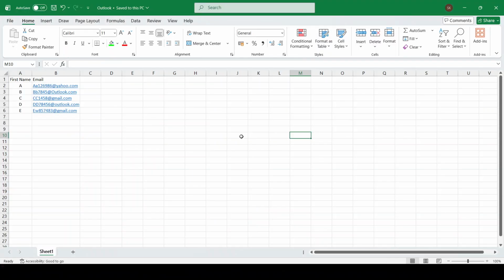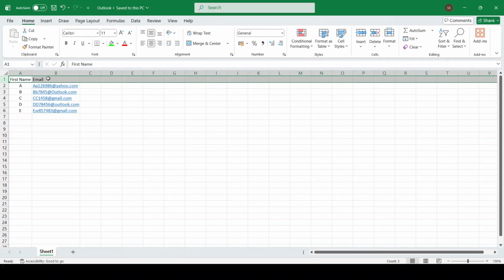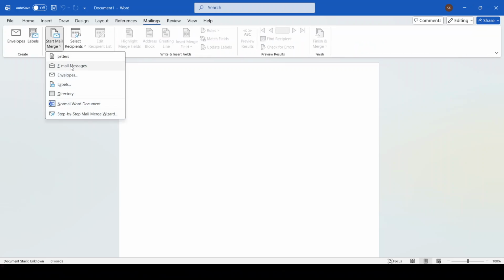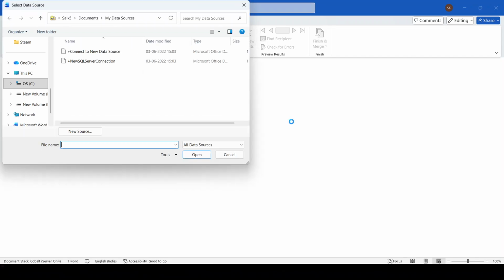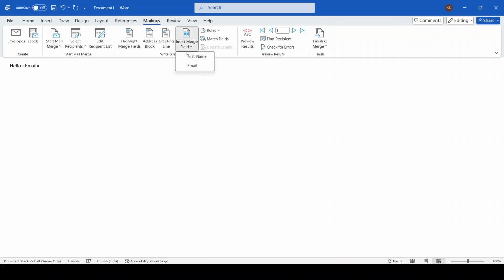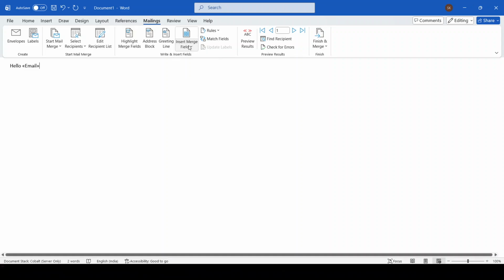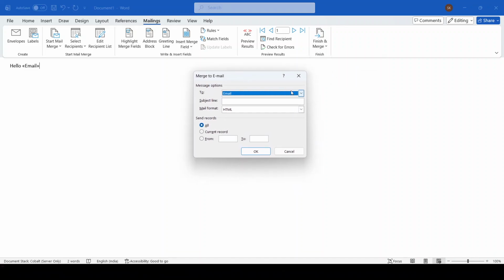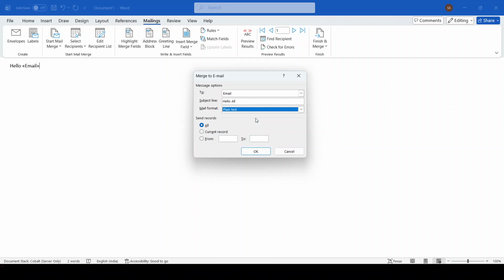How To Mass Send Customized Emails In Outlook 2026 (Step By Step)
In this video, I will show you How To Mass Send Customized Emails In Outlook, step-by-step guide.

In This Video, We'll Show You 👇
Mass Email Outlook Personalized
Personalized Mass Email Outlook
Outlook Mass Email Customization
Outlook Mail Merge With Personalization
Outlook Email Merge
Mass Email In Outlook
Outlook Mass Email
How To Send Mass Emails In Outlook
Outlook Email Marketing
Outlook Email Automation
Outlook Mail Merge
Mail Merge Outlook
Outlook Email Templates
Personalized Emails Outlook
Customized Emails Outlook
Outlook Email Personalization
Outlook Bulk Email